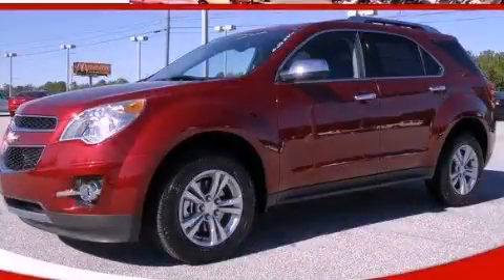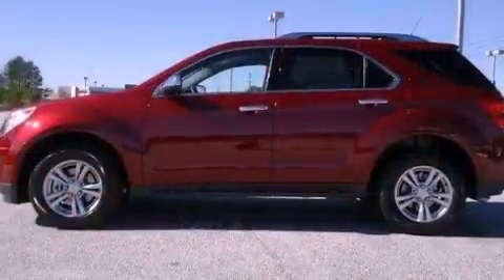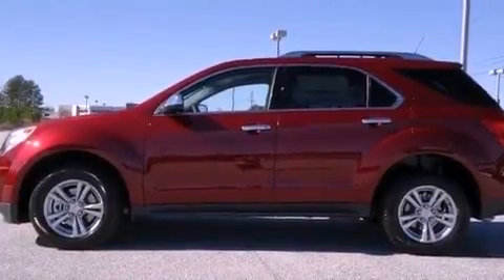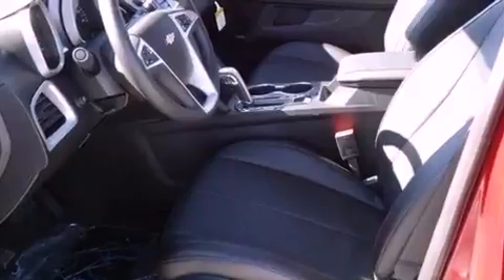2012 Chevrolet Equinox Loganville GA 30052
Year : 2012
 Make : Chevrolet
 Model : Equinox
 Engine : Gas/Ethanol I4 2.4/147
 Trans . : Automatic
 Exterior : RED

 Interior : BLACK
 MAXIE PRICE CHEVY INC
 3600 Highway 78
 Loganville , GA 30052
 2012 Chevrolet Equinox Loganville GA